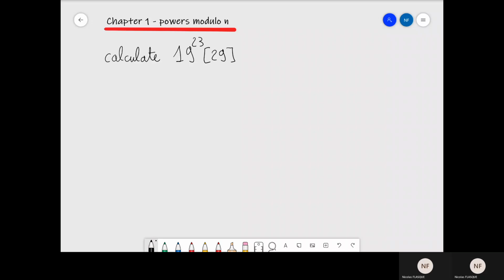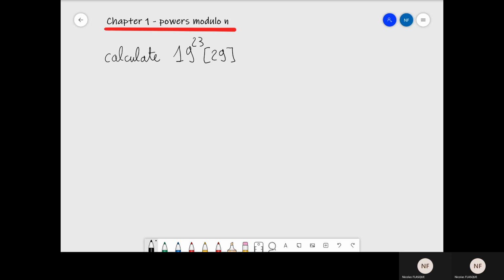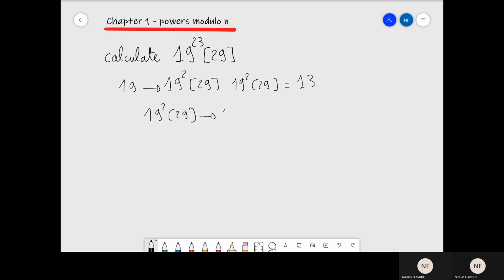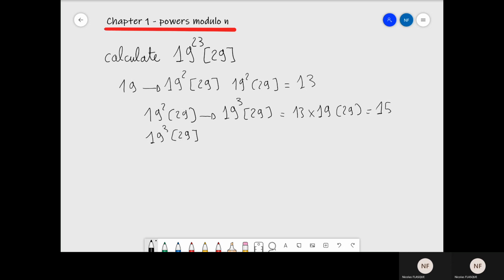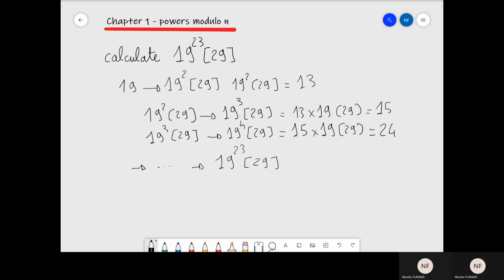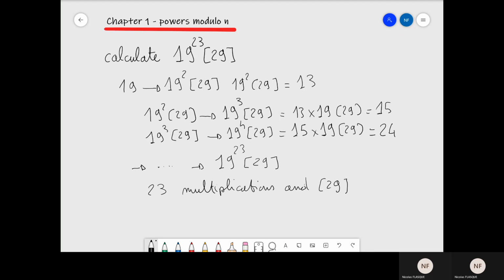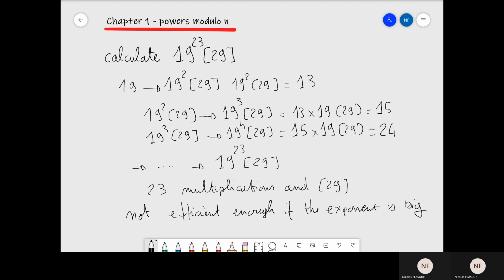chapter 1 powers modulo n part 2